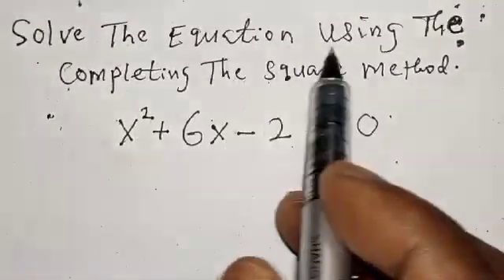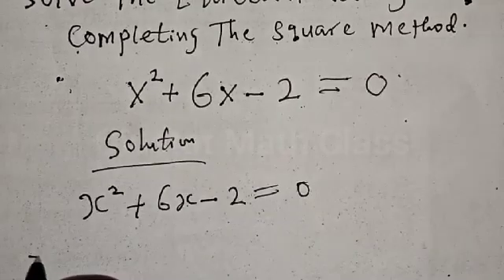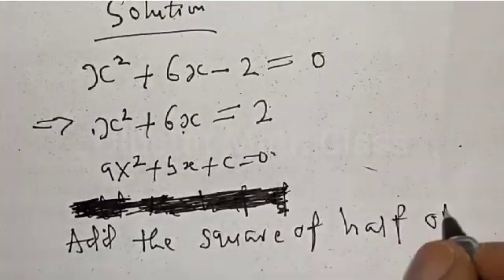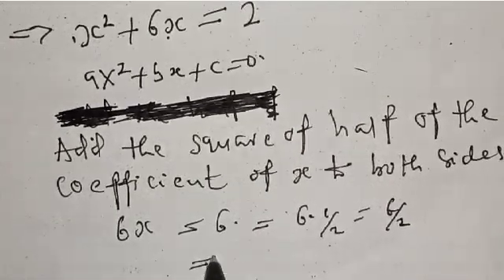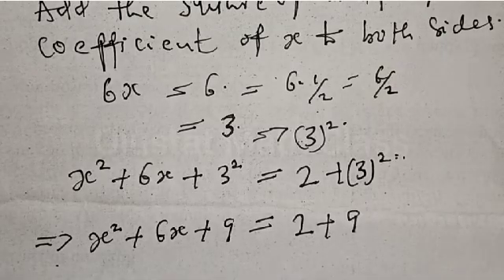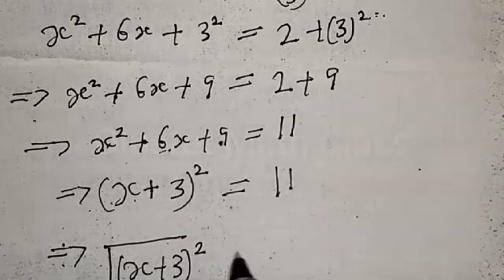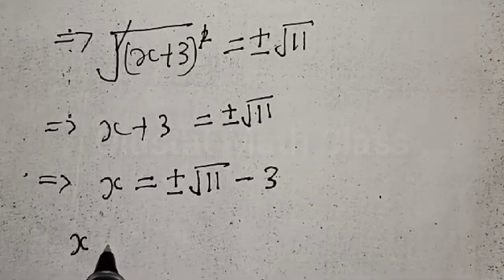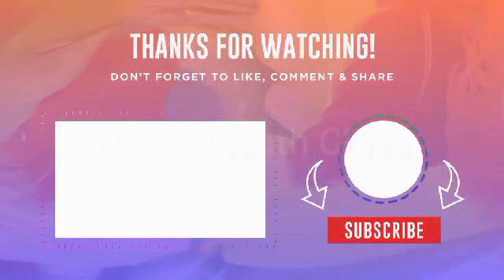Solving Quadratic Equation x^2+6x-2=0 Quickly Using Completing The Square Method...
In This video, you will learn how to solve Quadratic Equation  x^2+6x-2=0 quickly using completing the square method.